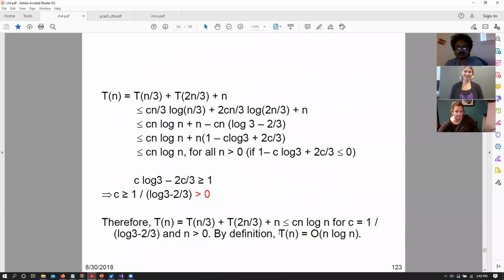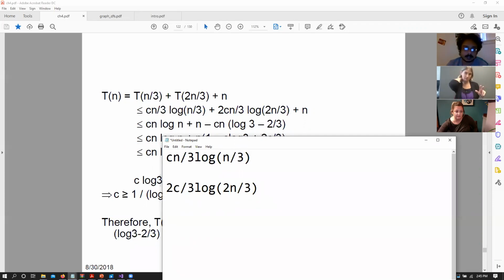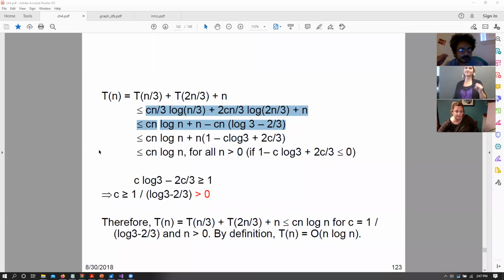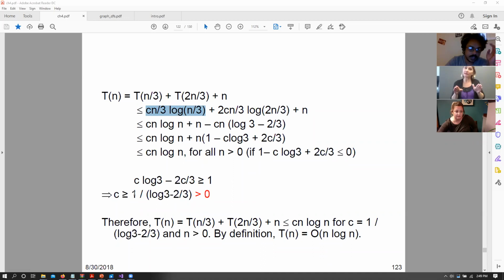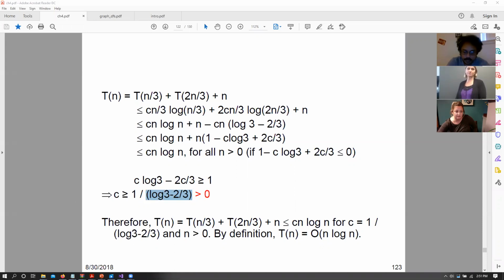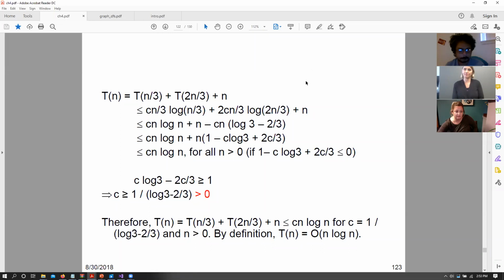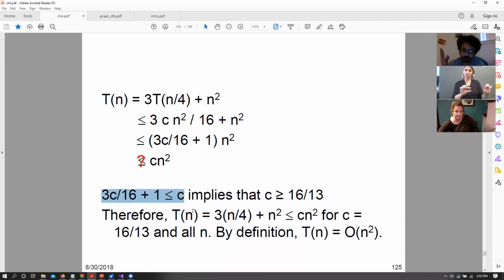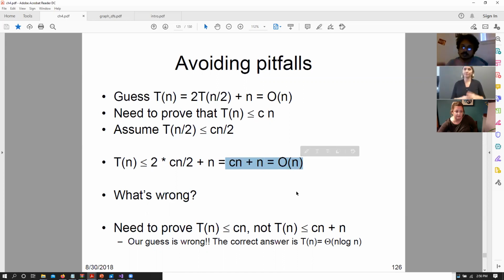Session 7.32 Advanced Algorithms and Analysis